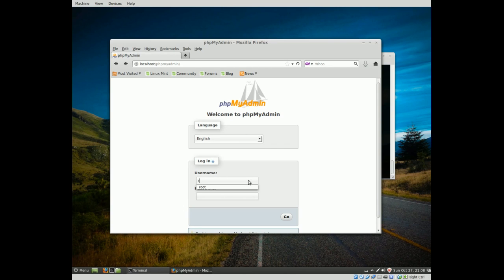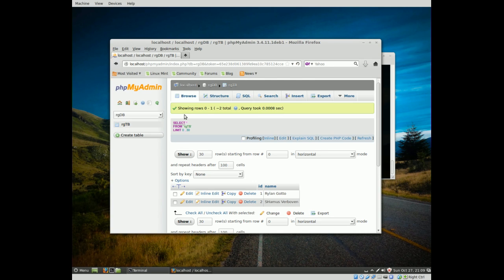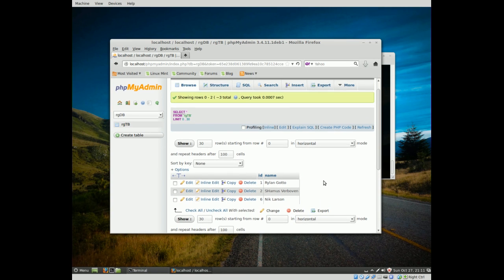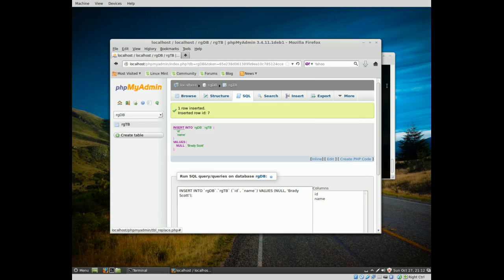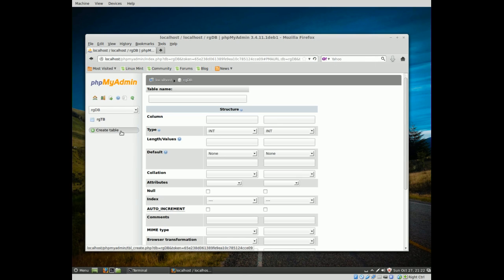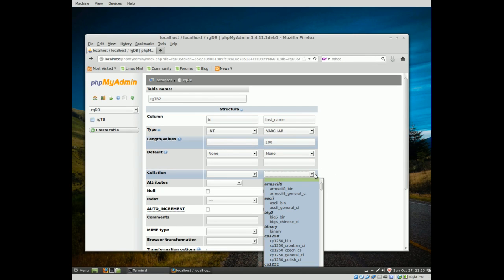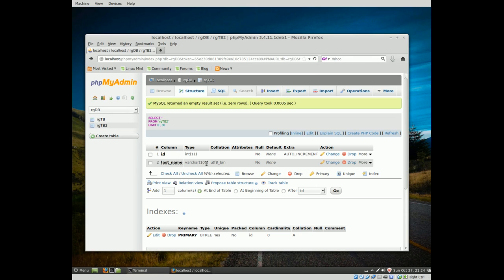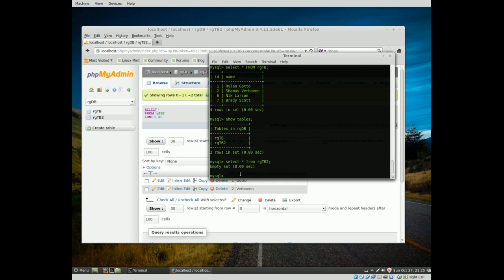PHPmyAdmin Video 3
Learn phpmyadmin while seeing a demonstration of how both the command line and phpmyadmin interface with mysql.